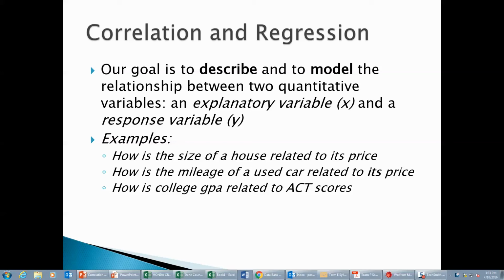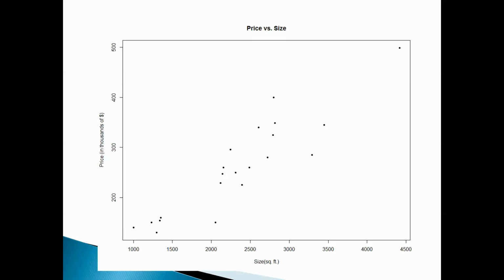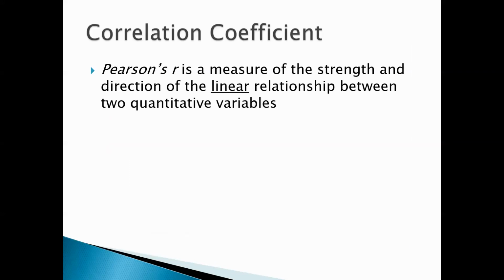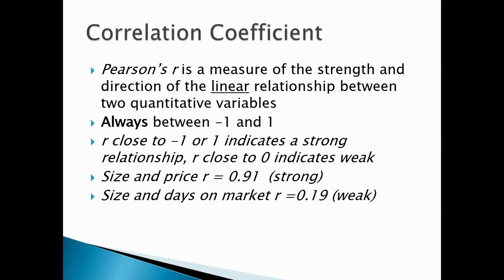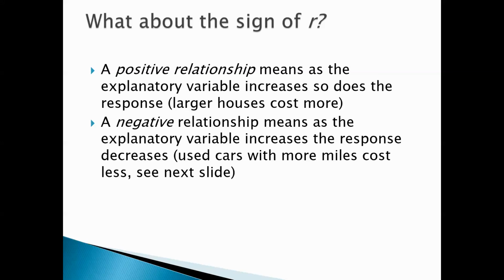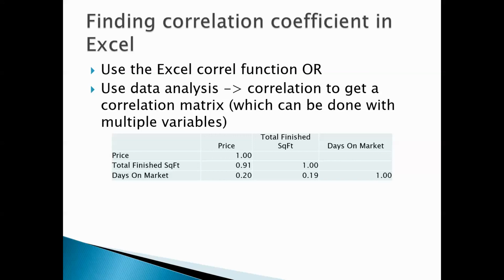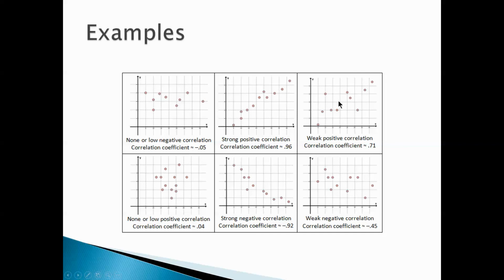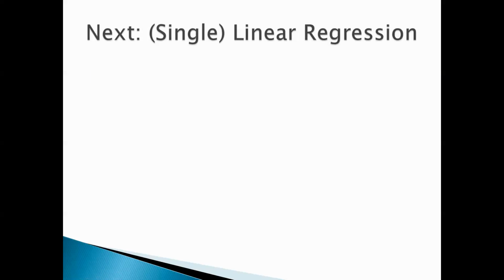Correlation and Regression 2016 1 of 3